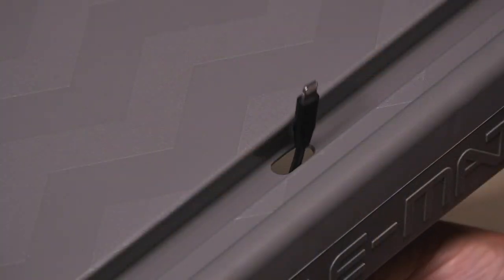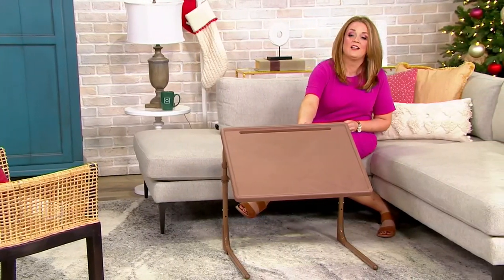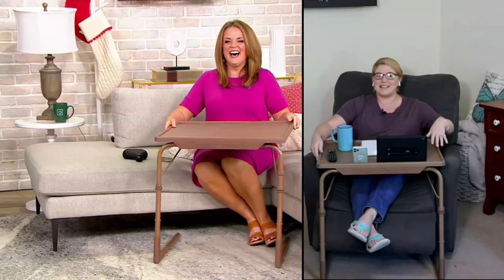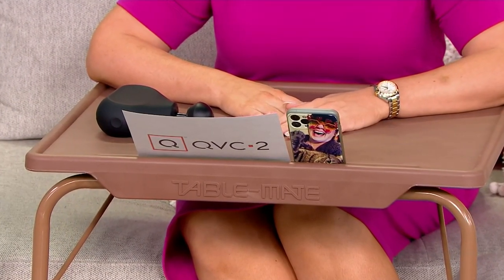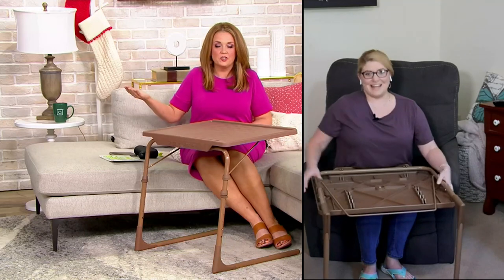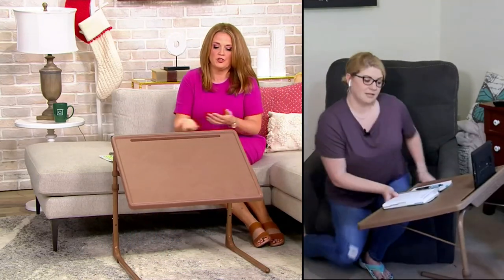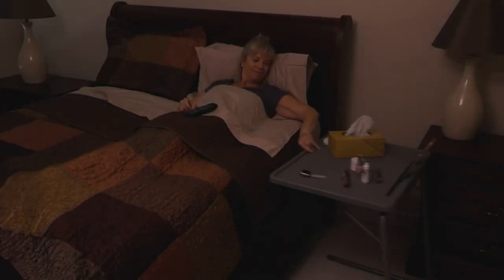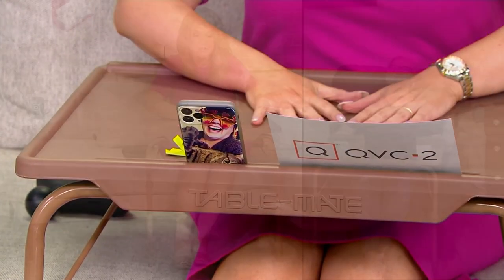TableMate XL Deluxe Multipurpose Adjustable Folding Table on QVC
TableMate XL Deluxe Multipurpose Adjustable Folding Table

If your living space has transformed into a temporary work space for you or your little learners, this adjustable table is just what's needed. Great for reading, writing, drawing, or maybe that impromptu video chat with your boss, it folds flat for easy storage when not in use. From TableMate.